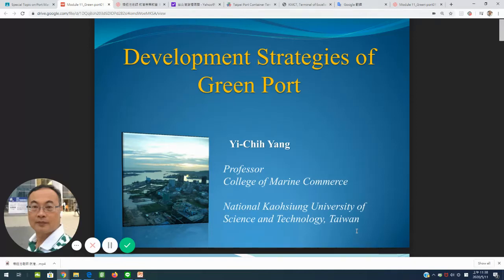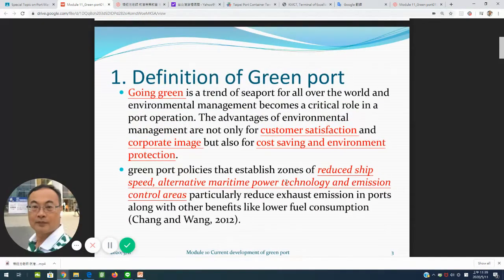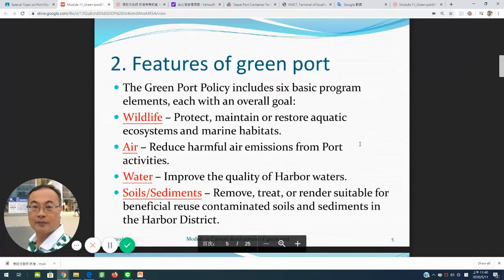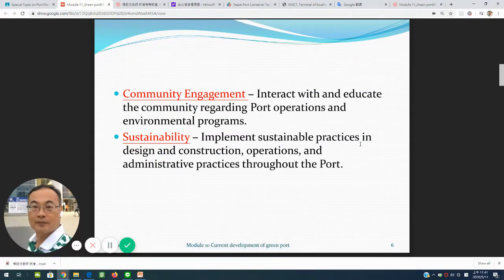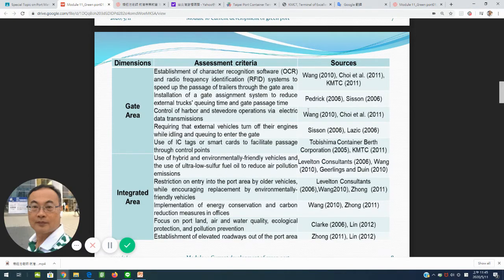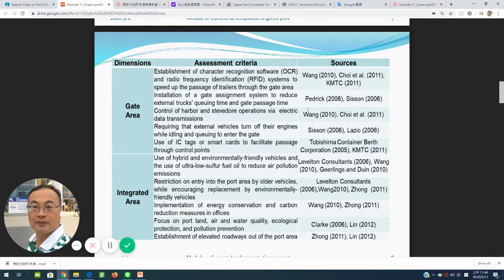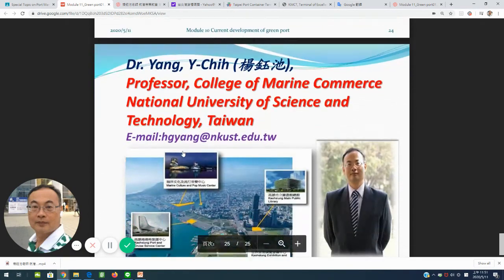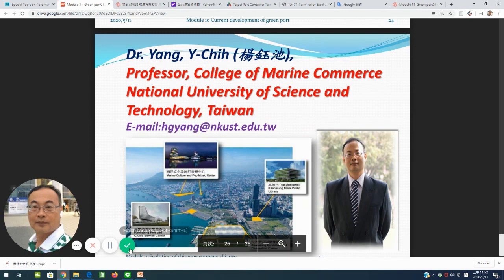Development strategies of green port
Content Outline: 1.Definition of green port 2.Features of green port 3.Green container terminal assessment criteria 4.Characteristics of Green Container Terminal 5.Category of Automatic container terminal